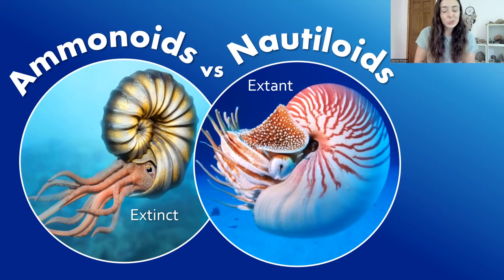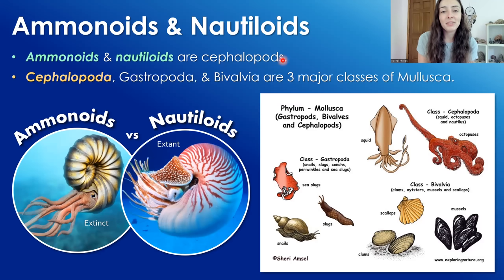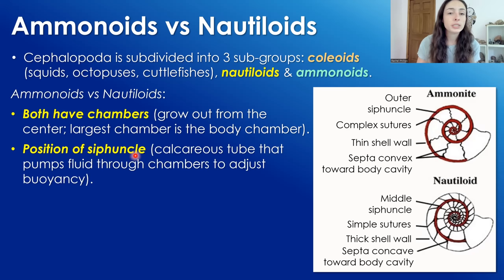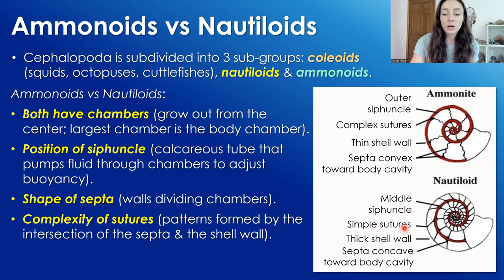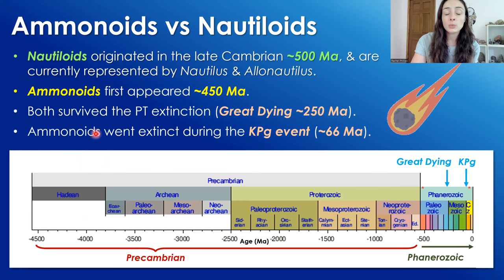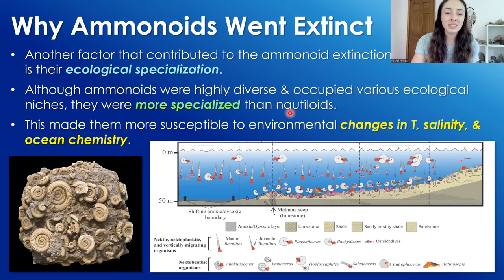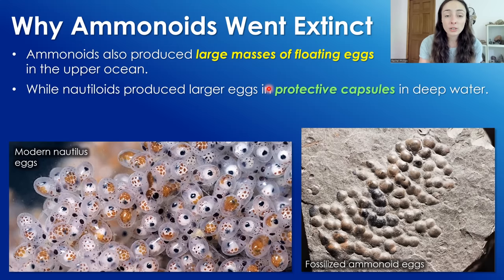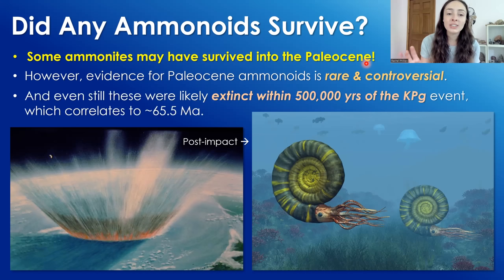Why Ammonoids Went Extinct at the End Cretaceous While Nautiloids Survived? GEO GIRL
Ammonites are beautiful & diverse fossilized mollusks! Unfortunately, the animal that created these remarkable fossils, ammonoids, went extinct along side the dinosaurs around 66 million years ago. Oddly, nautiloids, a very similar group of cephalopods, survived this extinction event and still exist today. The survival of nautiloids & extinction of ammonoids has puzzled many scientists given that, during their existence, ammonoids were much more diverse than nautiloids. Diversity normally makes animals more resilient during extinction events, but it did not save the ammonoids. Today, ammonite fossils are all we have left of these beautiful creatures, and in this video, I address the top 5 reasons ammonoids went extinct while nautiloids survived the KPg extinction event.

Ward & Kirschvink, 2015 (A new history of life: The radical new discoveries about the origins and evolution of life on earth)
Tajika et al., 2023 (Ammonoid extinction versus nautiloid survival: Is metabolism responsible?)

0:00 Extinction Selectivity
0:46 K-Pg Extinction
1:18 What are Ammonoids & Nautiloids?
2:36 Ammonoid & Nautiloid Differences
4:40 Where/When Ammonoids & Nautiloids Lived
6:25 5 Reasons Ammonoids Went Extinct
8:37 Why Nautiloids Survived
9:17 Did Some Ammonoids Survive the KPg?
10:16 Were Ammonoids Inferior to Nautiloids?